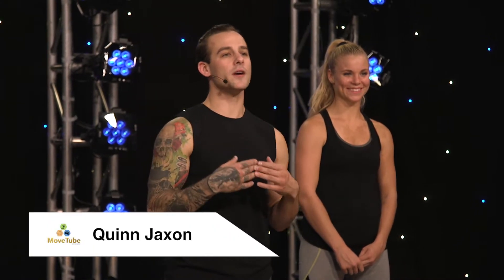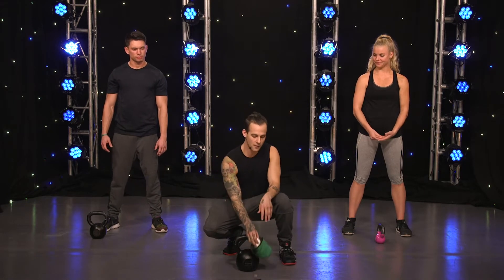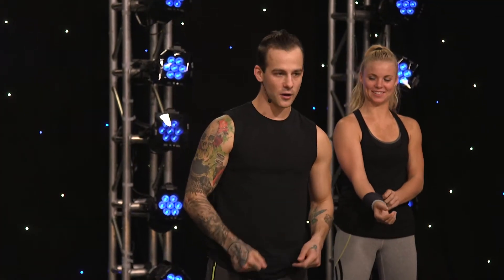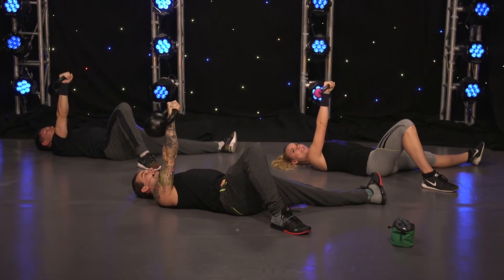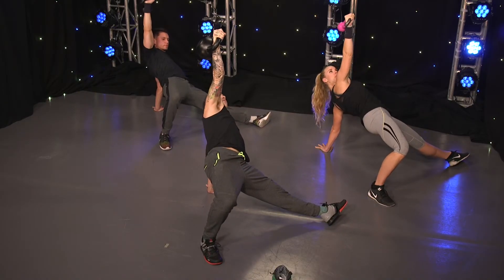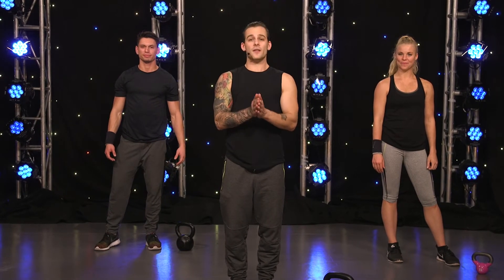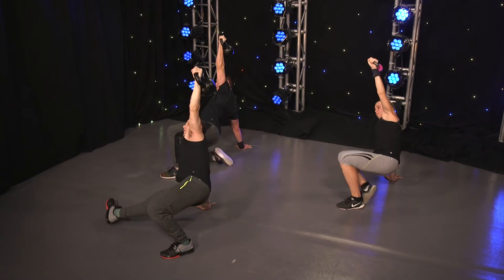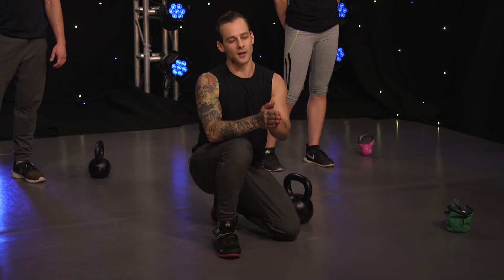Turkish Get Up with a Kettle Bell taught by Quinn Jaxon!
Looking for a new move to add to your Kettle Bell routine? Or just your workout in general? Check out the Turkish Get Up! This is a full body workout that you will get you burning all over, be sure to work out both sides and use a weight that is appropriate for you. Quinn will walk you through some safety notes to get you on the right track!

Like all of our MoveTube family, Quinn is a jack of all trades, from a classically trained dancer to a masseuse, he does it all. Follow him on social media for specials on personal training, massages, and all sorts of Quinn silliness!

Join the MoveTube community for videos that not only move your body physically, but you will also be moved emotionally, mentally, and spiritually. Clickhere➤

64GB SD
Go Pro 4